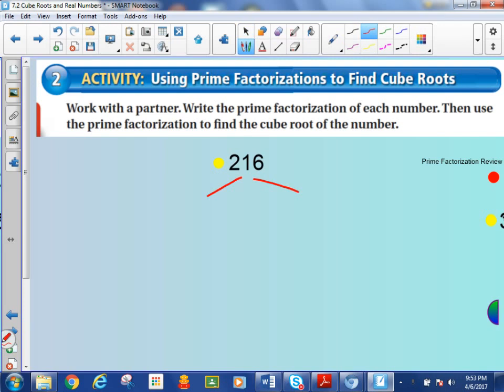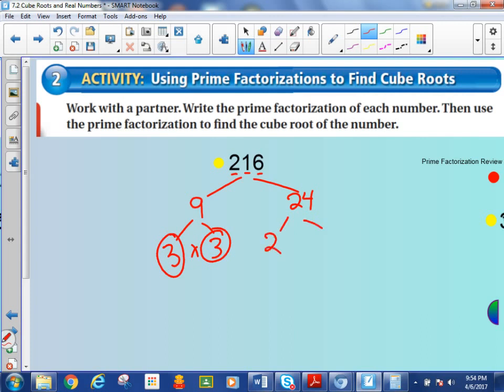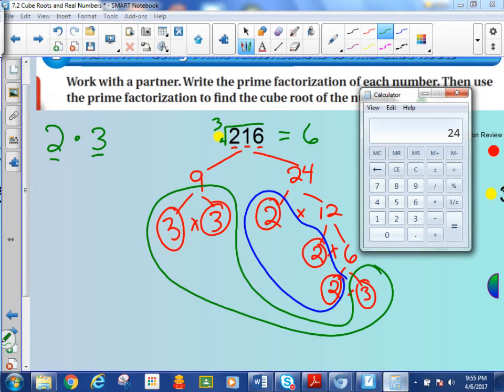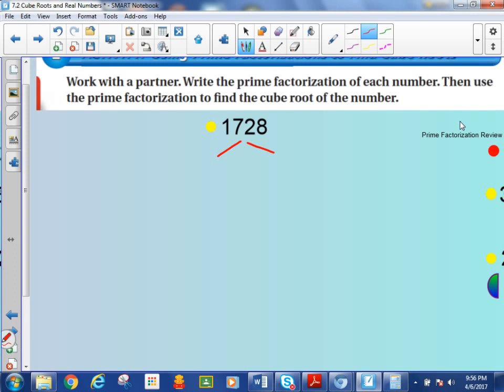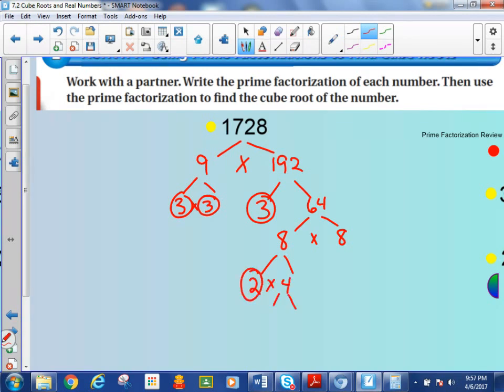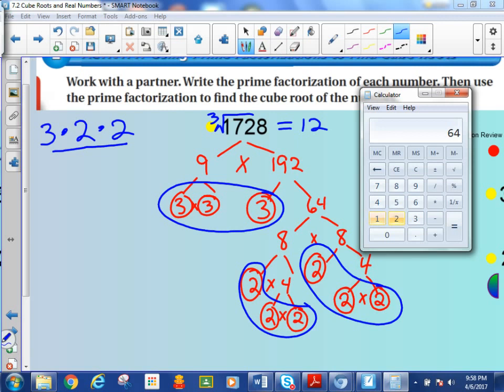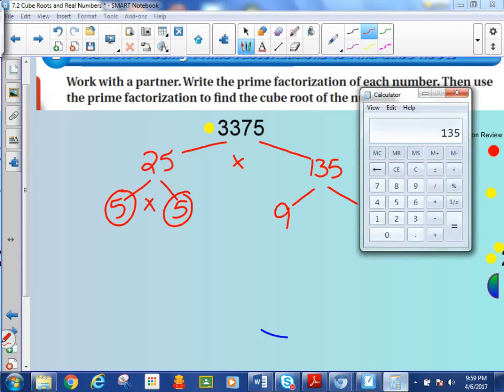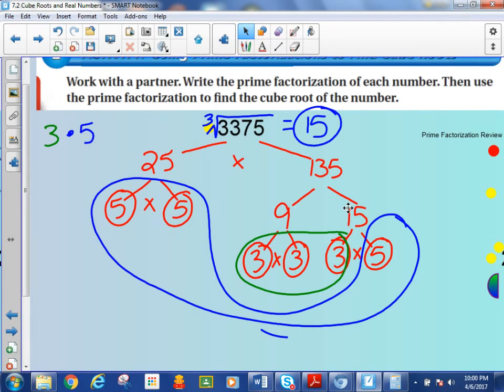8th 7.2 Activity 2 Cubed Roots w/Prime Factorization